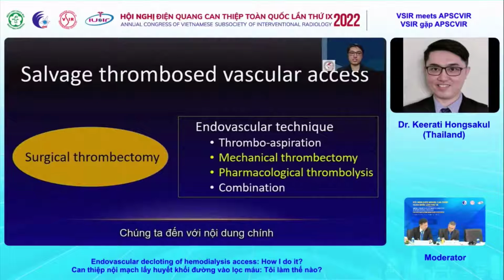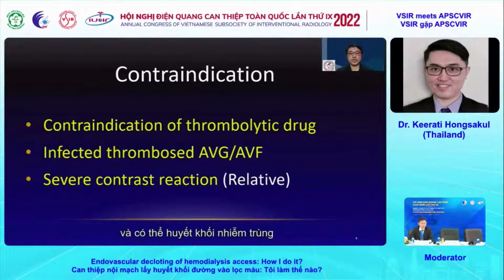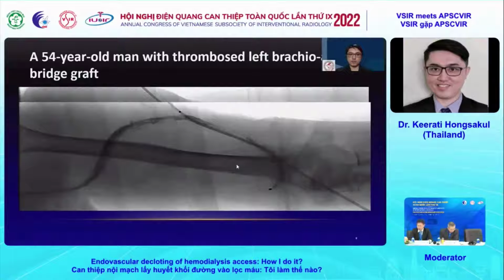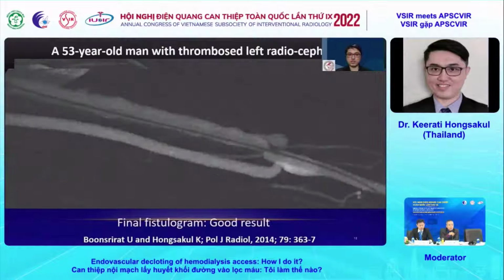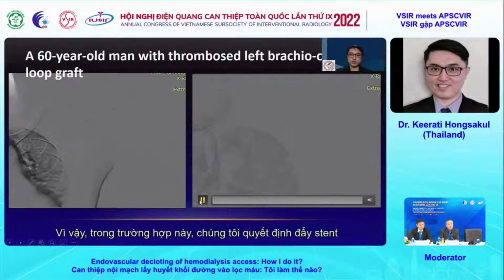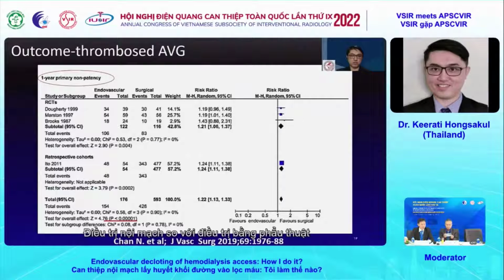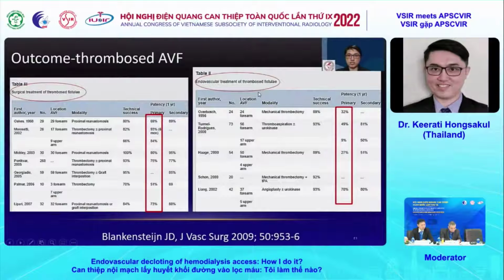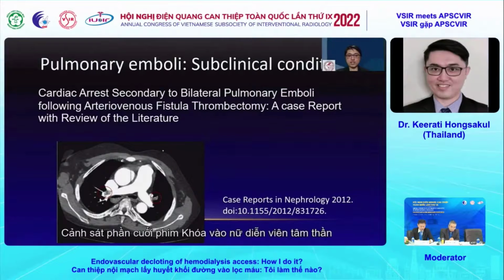Can thiệp nội mạch lấy huyết khối đường vào lọc máu: Tôi làm thế nào?